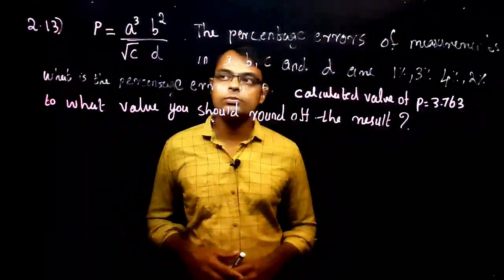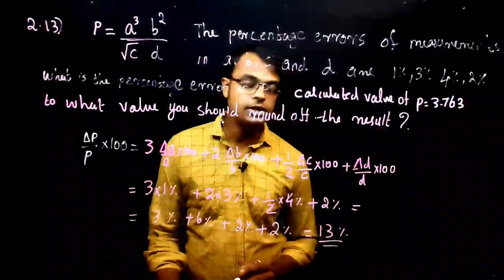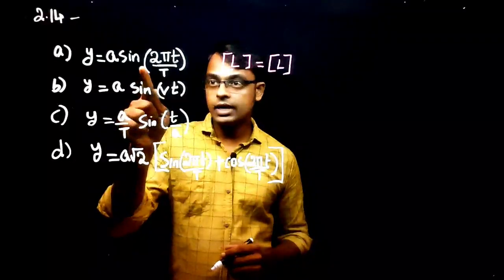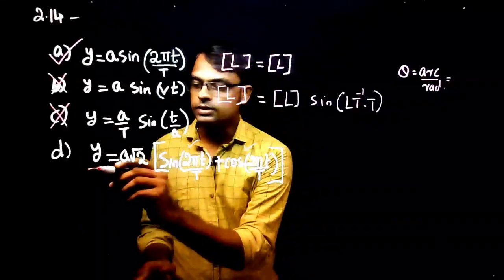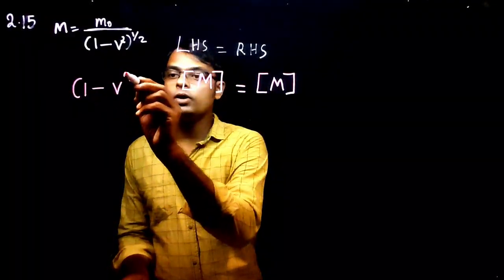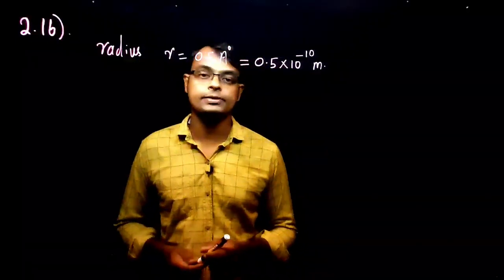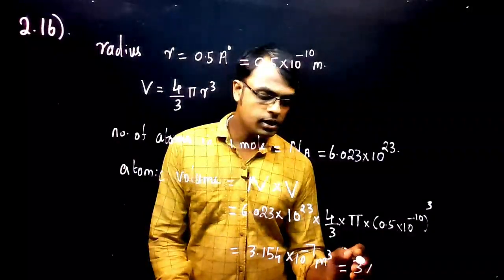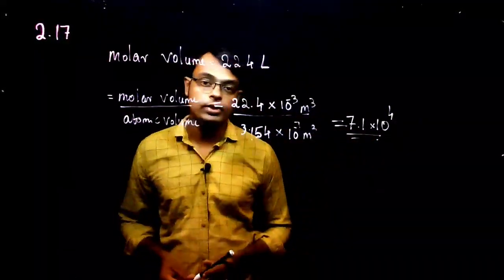CLASS 11 PHYSICS NCERT || EXERCISE QUESTIONS || 2.13,2.14,2.15,2.16,2.17